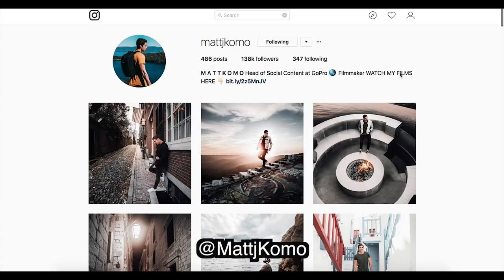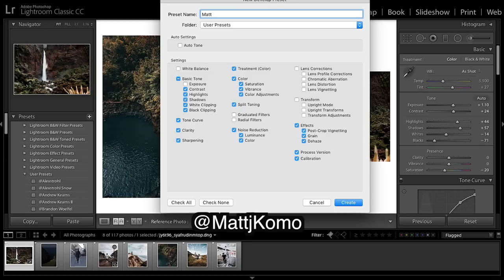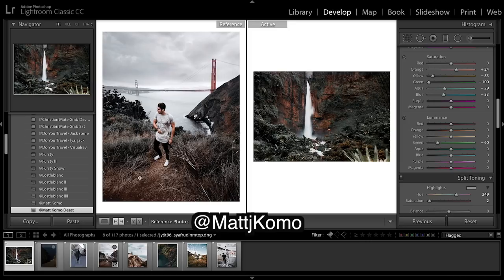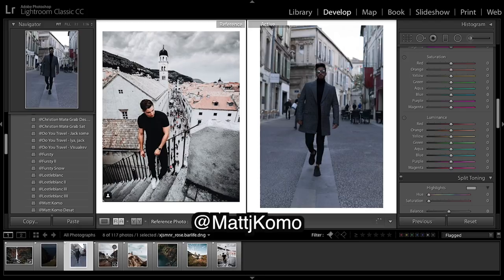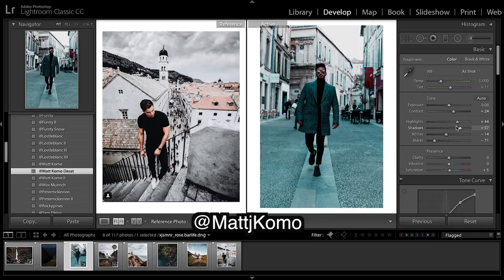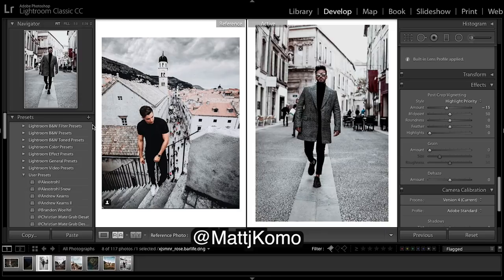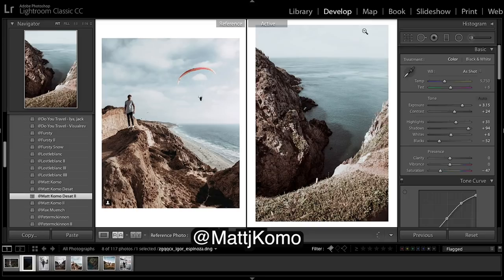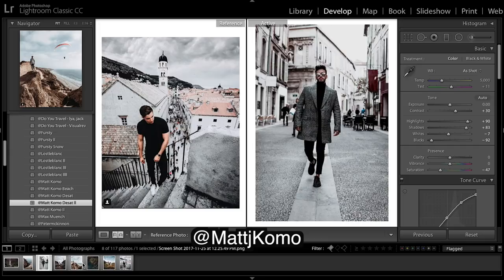How to Edit Like Matt Komo Editing Tutorial Matt Komo Luts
How to edit like Matt Komo. This Lightroom editing tutorial will teach you how to edit like Matt Komo. He mostly uses orange and teal luts. Make sure you follow @mattjkomo on Instagram. free orange and teal luts.

Presets!

Luts!

Music licensed with Soundstripe

Maarten Schrader